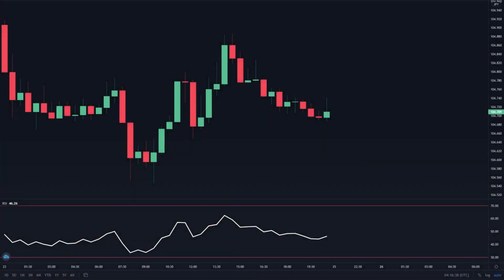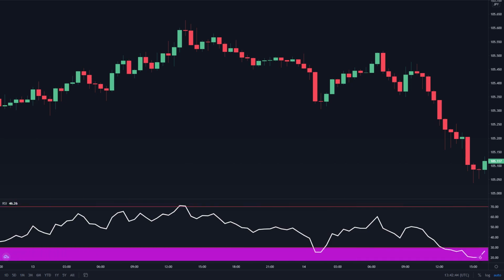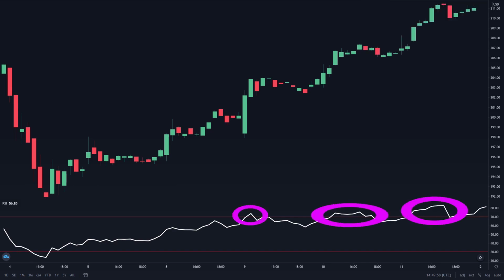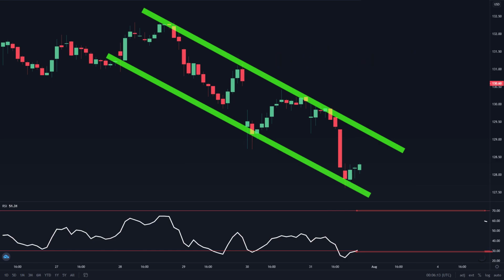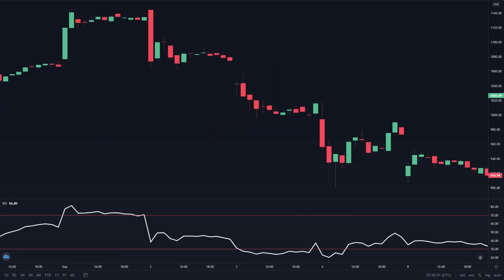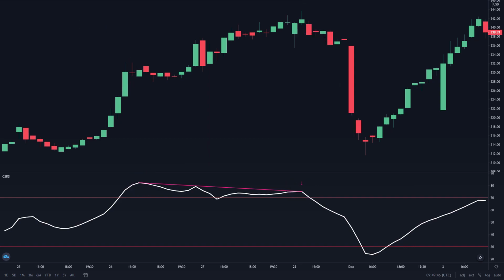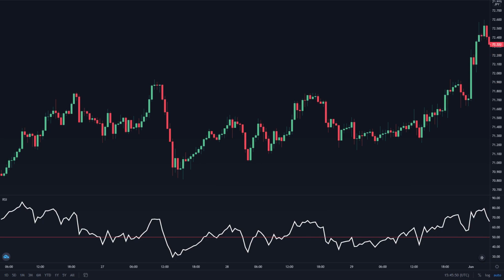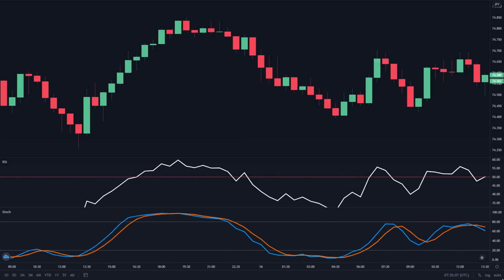Best RSI Indicator Strategy for Day trading Forex RSI Indicator Explained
As traders, it is very important that we can identify key levels on the market, where prices are more likely to switch directions,
these key levels can be detected if we know when the market is at a relatively high or low price, and the RSI does a very good job of doing that
and ,in this video, I'm revealing the best strategies that we can use with the RSI indicator

Indicator settings as seen on video:

Go to indicator settings
Inputs
change "1st Pivot of Bearish Div" value to 60
change "1st Pivot of Bullish Div" value to 40
change "look back length" value to 100
change chart type from "candles" to "lines"
change all colors to white

Harry will give you an in-depth understanding of the world of cryptocurrency